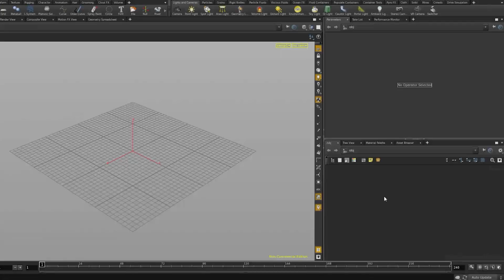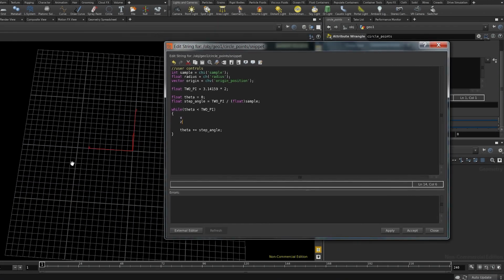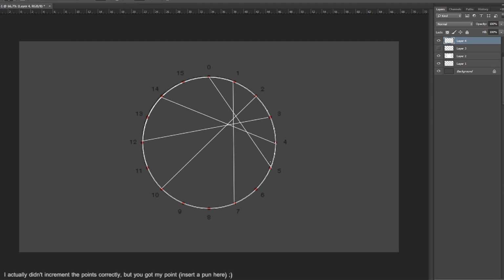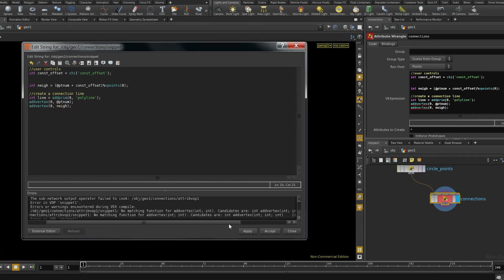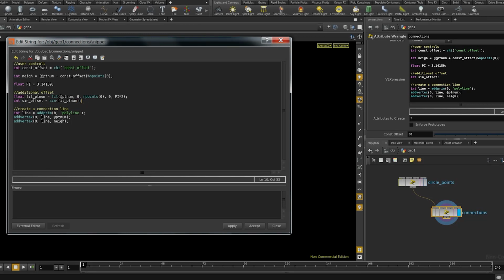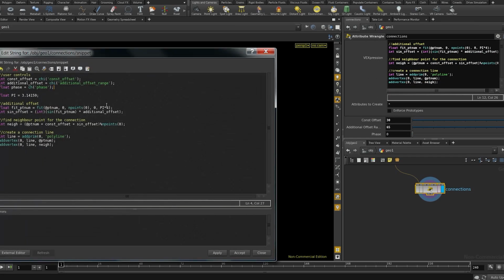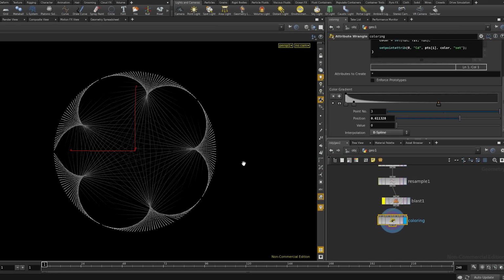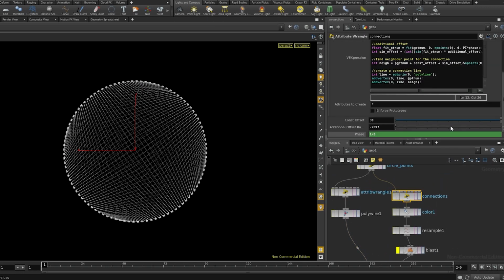Circle Pattern VEX tutorial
Hey, guys! Here is a quick tutorial about how to make the circle pattern, which I originally made while playing with C++. Enjoy!

The work file can be downloaded from gumroad

original GIF with C++ gph.is/2ku6wyc